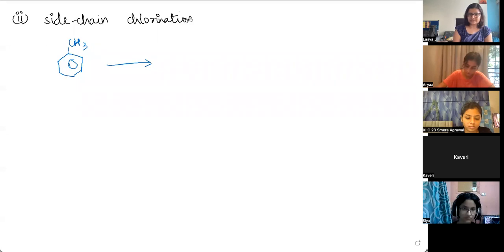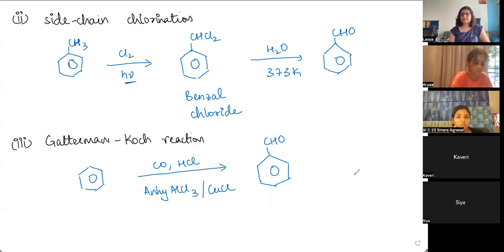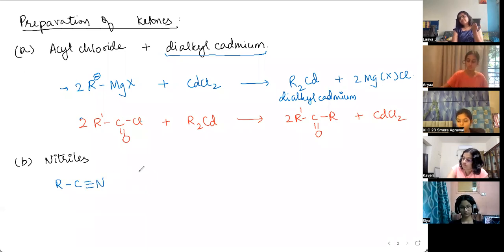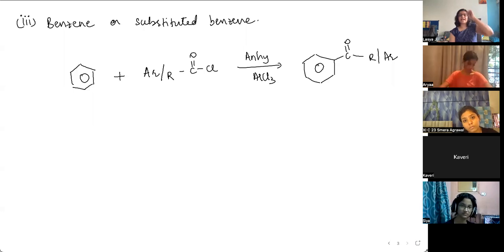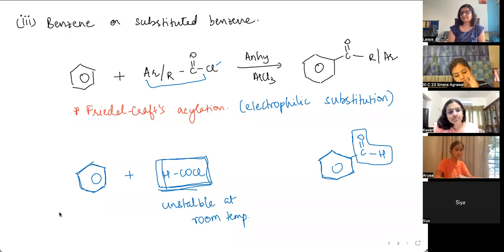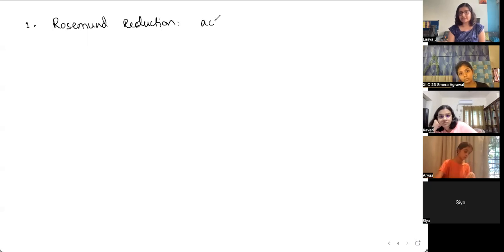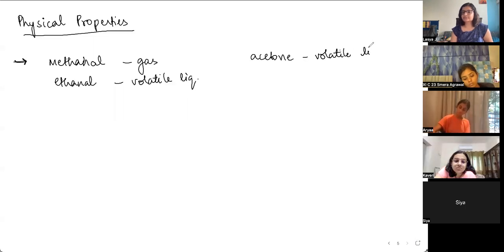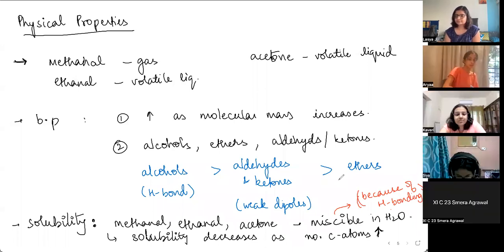12 Chem - Aldehydes & Ketones Part 3 (22-23)